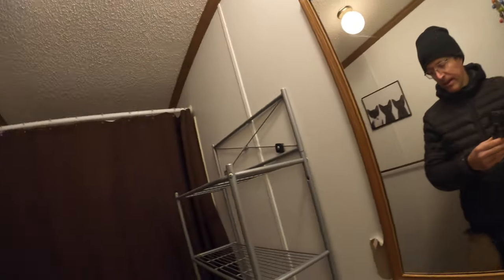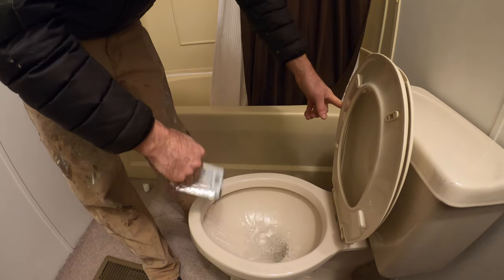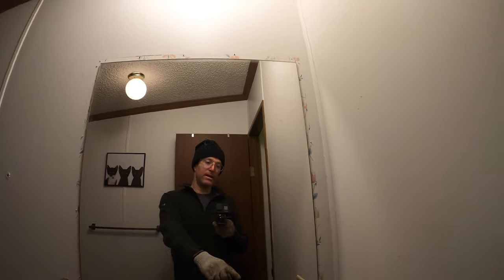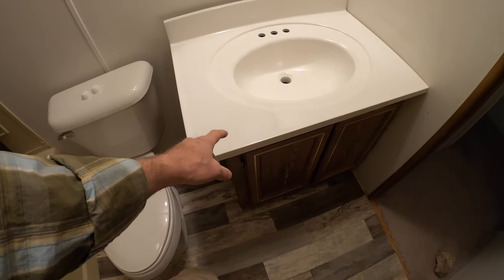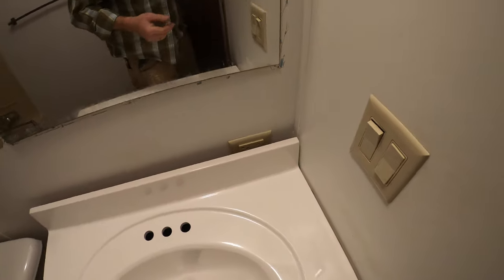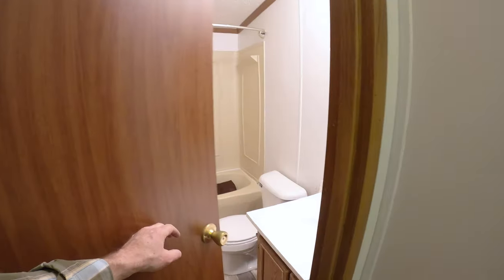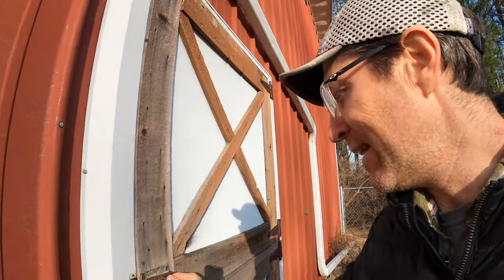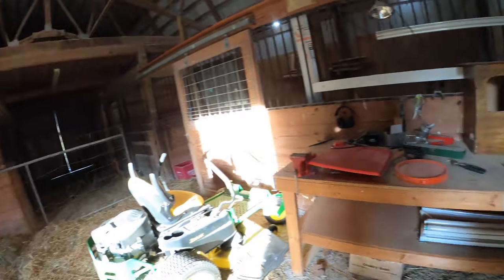Small Bathroom Reboot + Kitty Causeway ➠ Handyman Diaries 22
Not so much an account of how to do it, but more the story of how I did it. Good in mixed drinks.